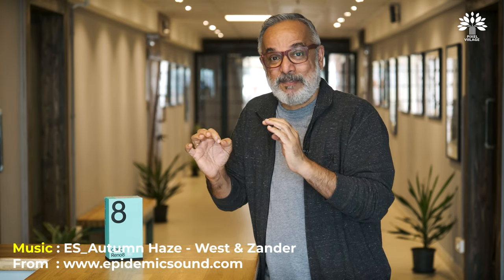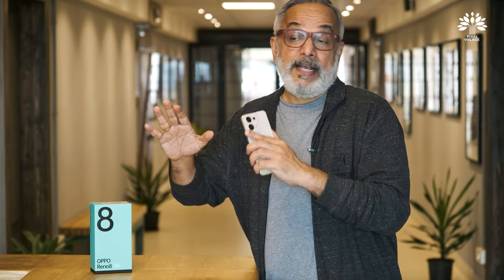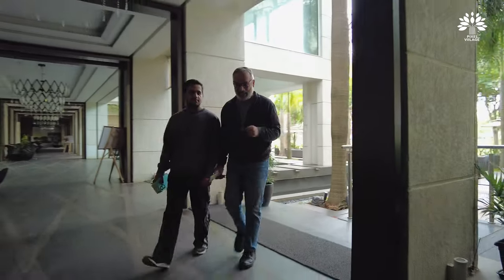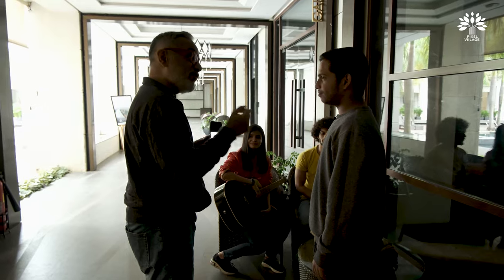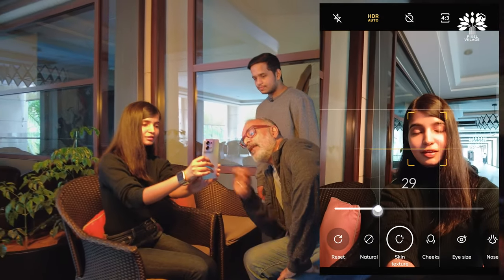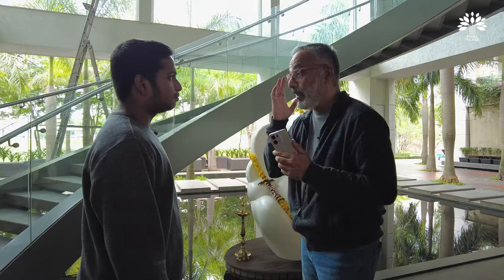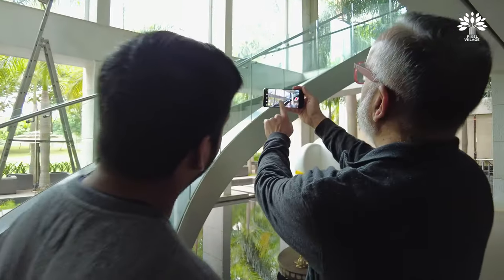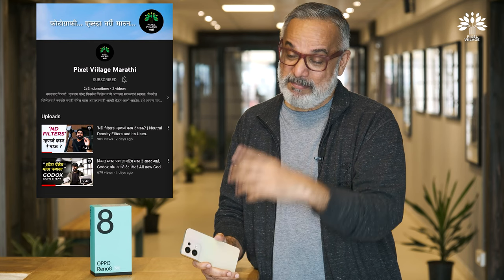Use the OPPO Reno8 to shoot professional shots | Shoot like a Pro #14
If you want to know more about the phones:

Excited to share with you the Pixel Viilage Creator Academy facilities.

for find out more.
for send an enquiry.